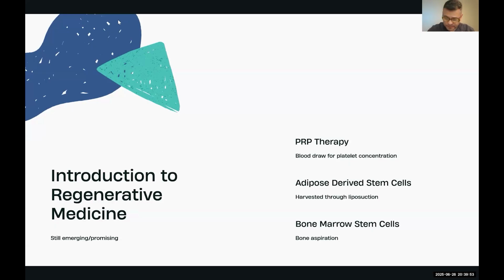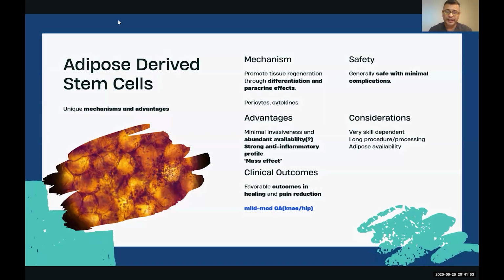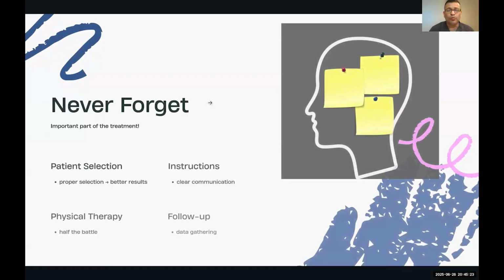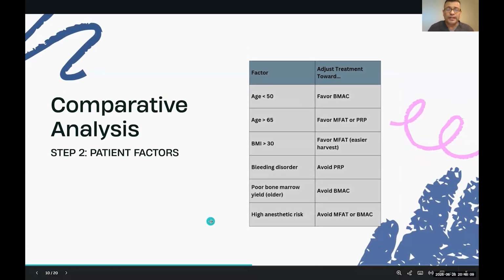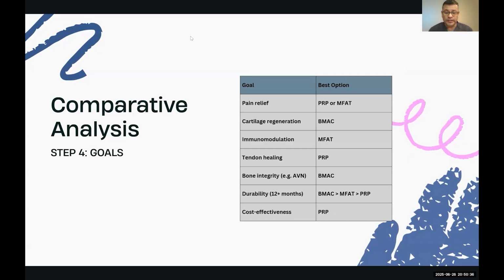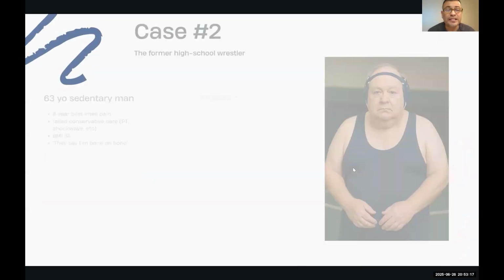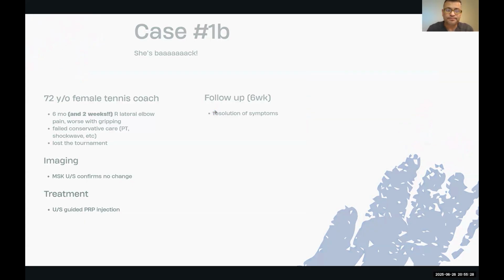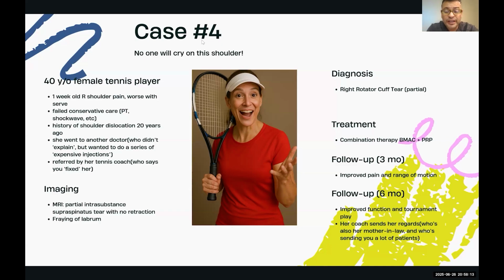Webinar #2 Part 3 - Moises Irizarry-Roman